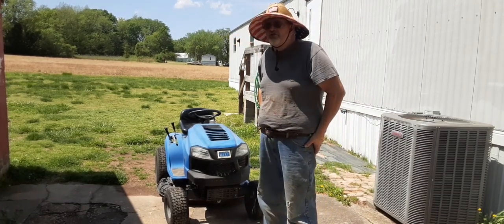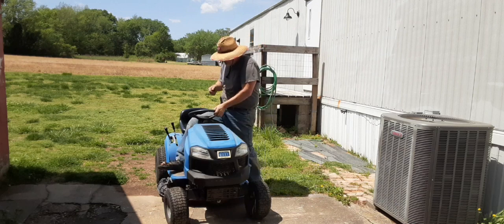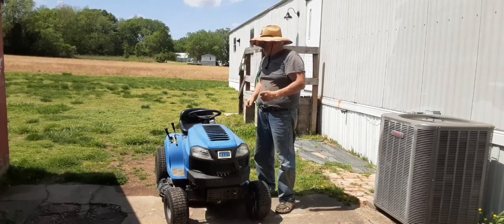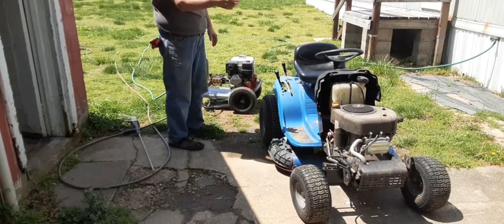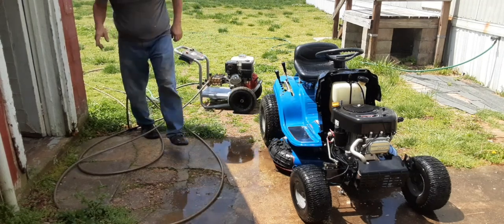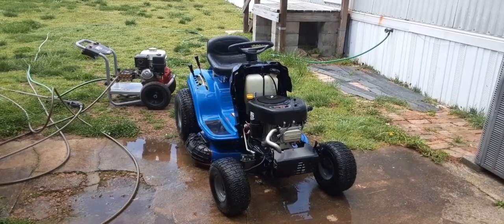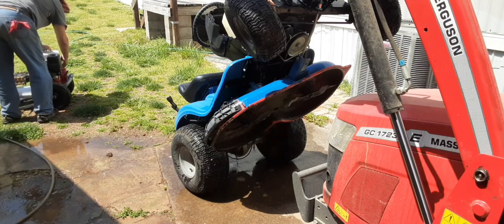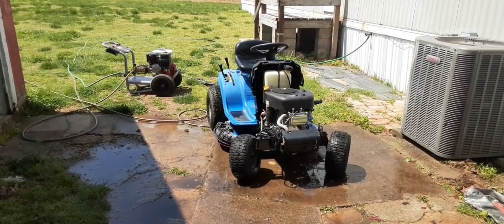Mary's craftsman t100 in for services